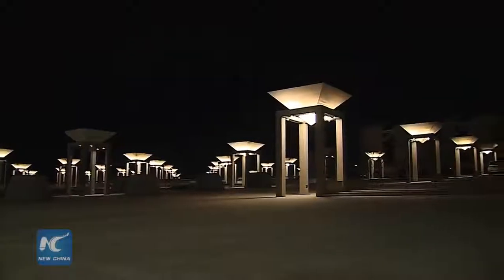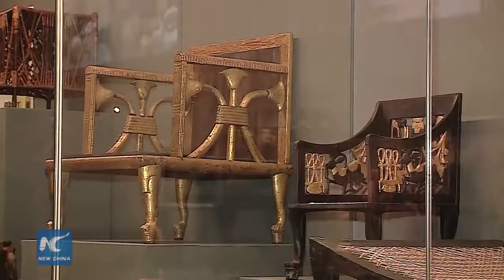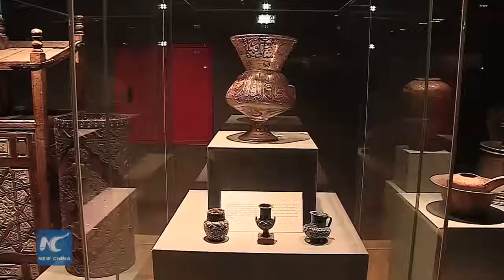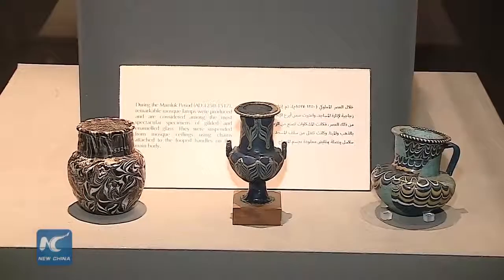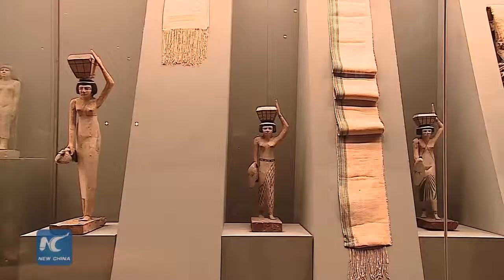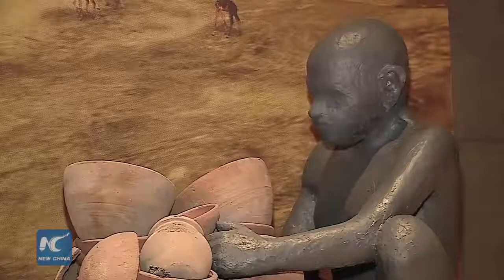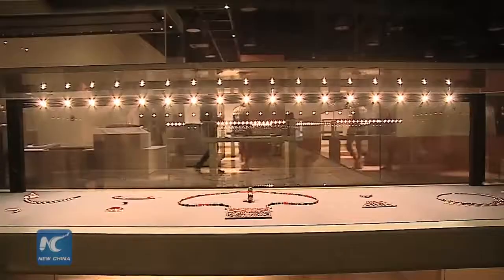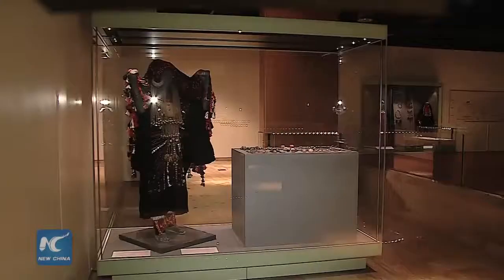Bảo tàng Quốc gia Văn minh Ai Cập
Ai Cập là quốc gia với vô số hiện vật từ các nền văn minh xưa cũ từ thời tiền sử đến thời nay. Bạn có muốn đến thăm Bảo tàng Quốc gia Văn minh Ai Cập, nơi kể cho chúng ta nghe nhiều câu chuyện về lịch sử.